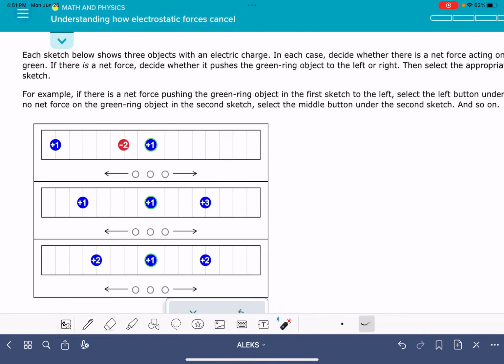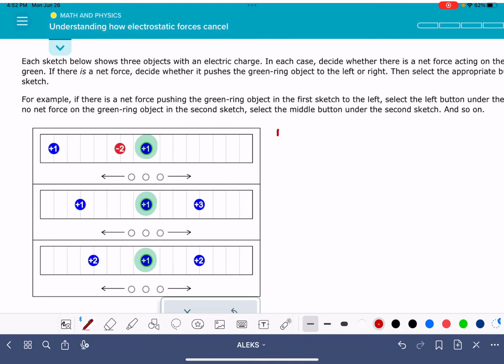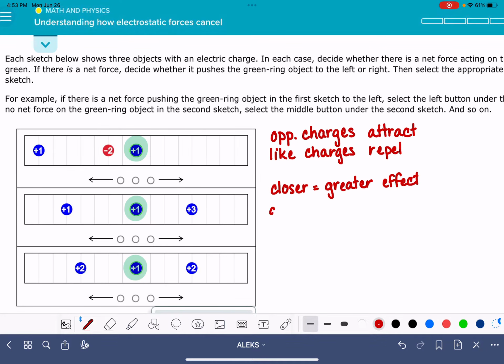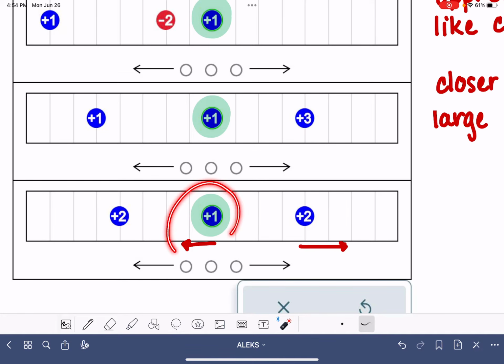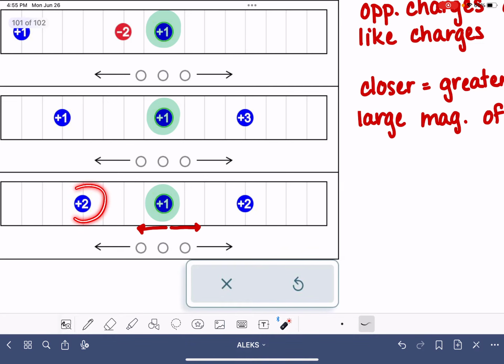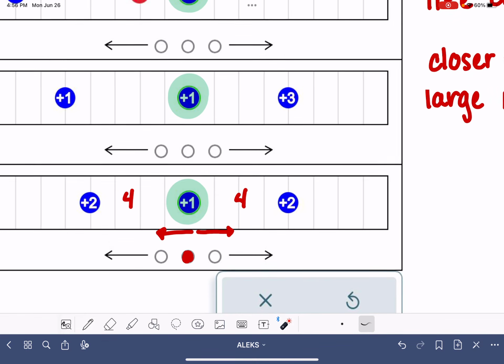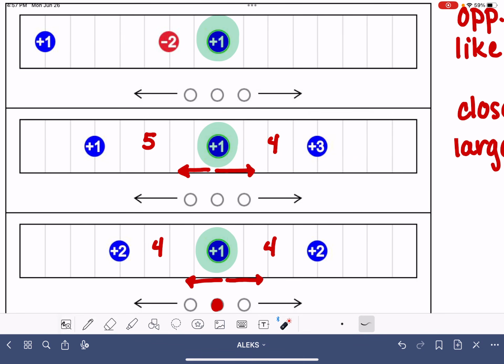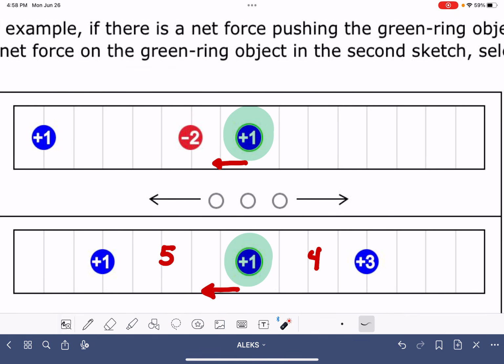ALEKS: Understanding how electrostatic forces cancel